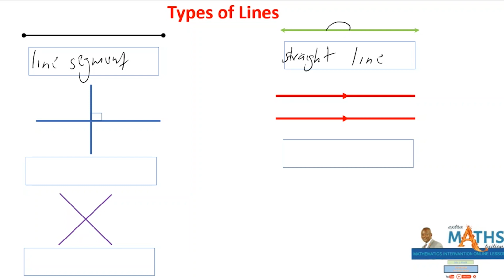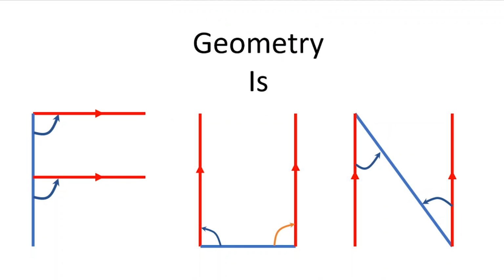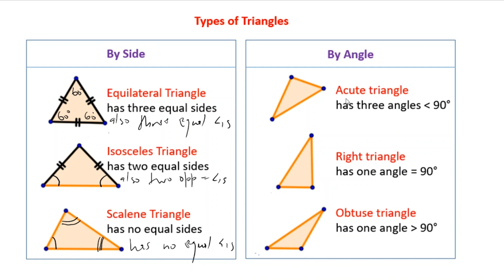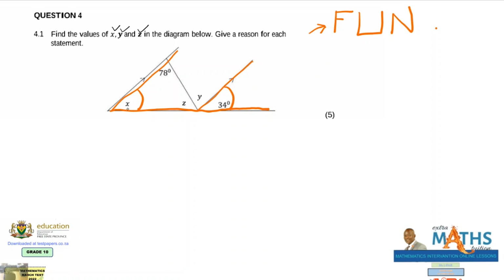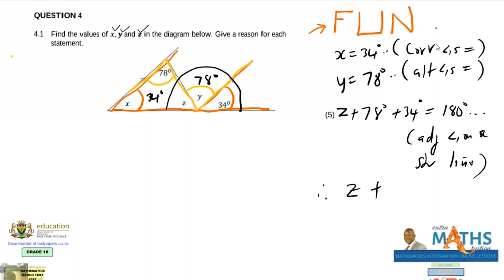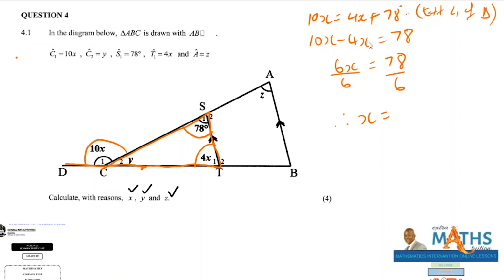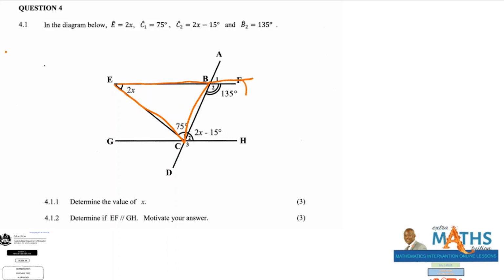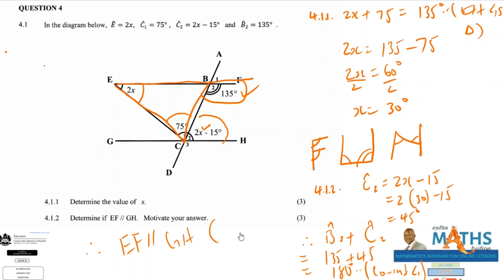Grade 10 Euclidean Geometry Pt 1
Clarifying Grade 10 Geometry, lines, Parallel lines and types of triangles